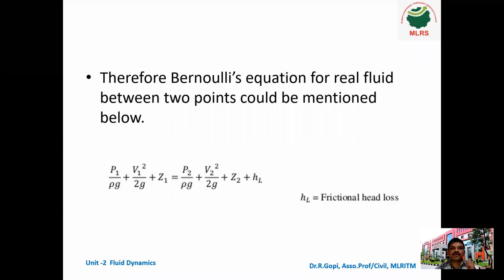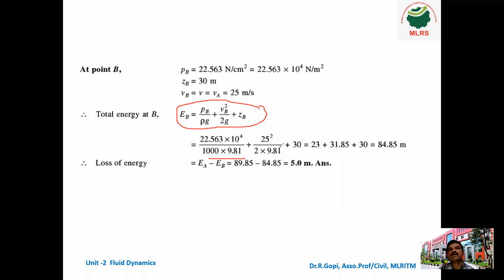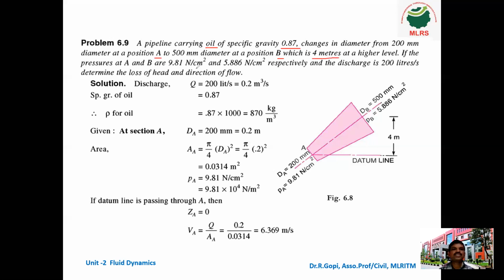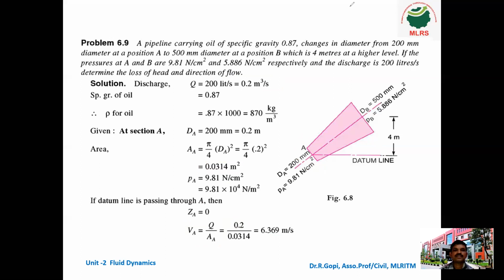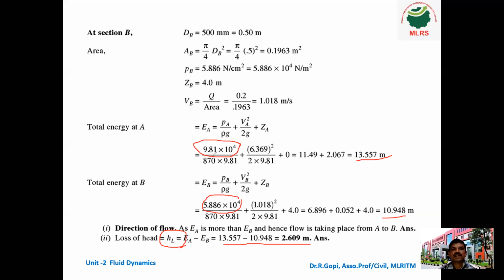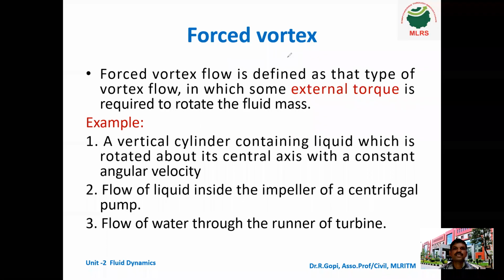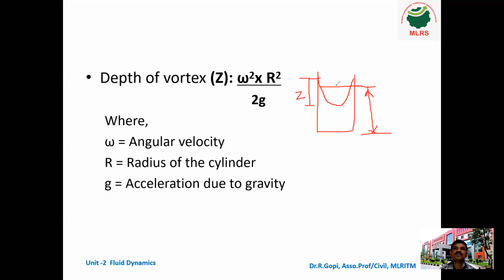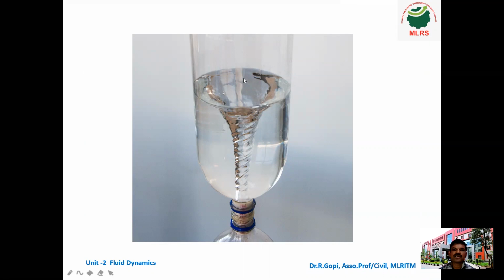MLRITM| Fluid Mechanics| Vortex flow| Dr.R.Gopi